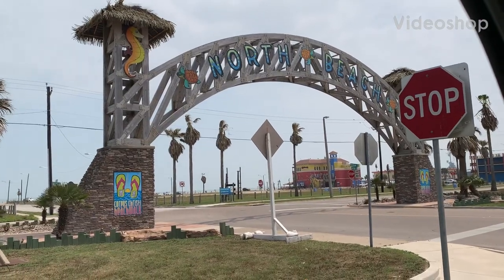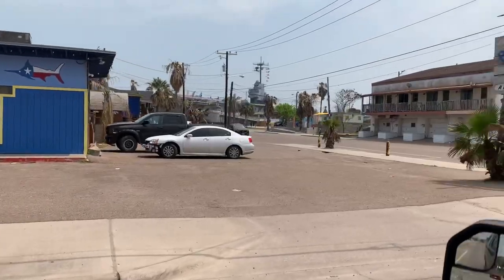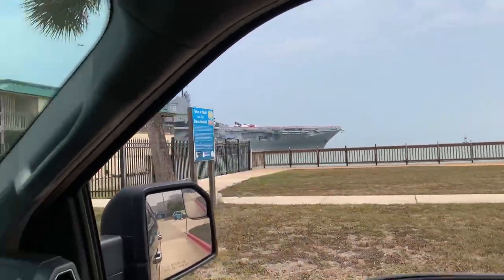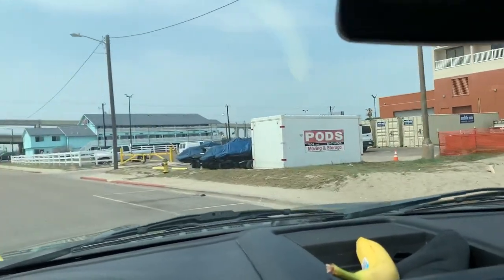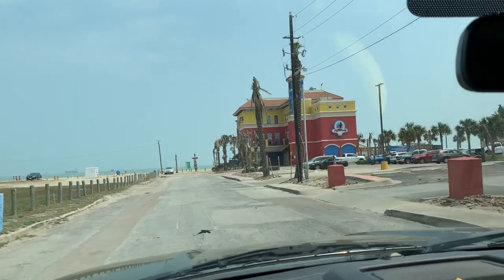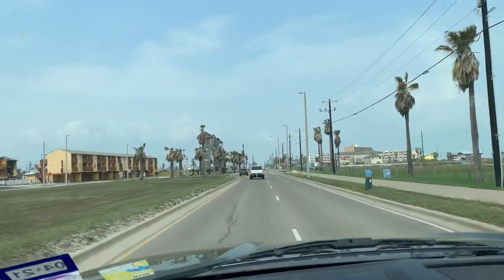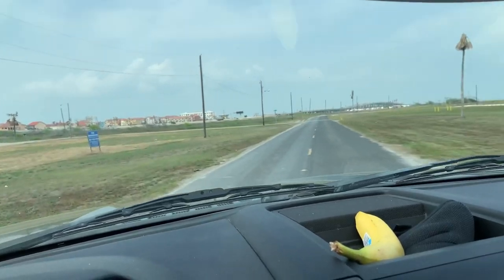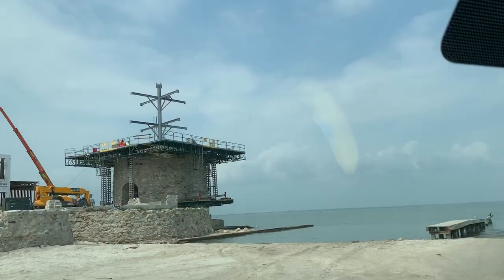North Beach Corpus Christi Lighthouse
Hey Guys! I've been living full time in my F150 with a Leer topper for over two years now. Heat or cold. Rain or shine. Please check out the channel and I'll take you on some unique adventures throughout South Texas and it's surrounding areas.
There is so much good news coming out of the north beach of Corpus Christi Texas. I wanted to head over there and check on the progress of the new harbor bridge and the Corpus Christi  lighthouse. It's going to be amazing.

Dennis Kelley
1919 Highway 35 N
PMB 69

Chill Pads